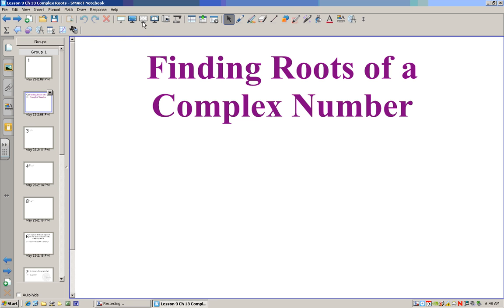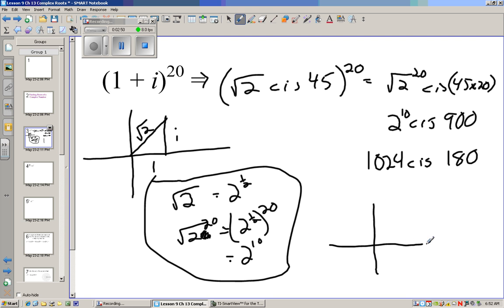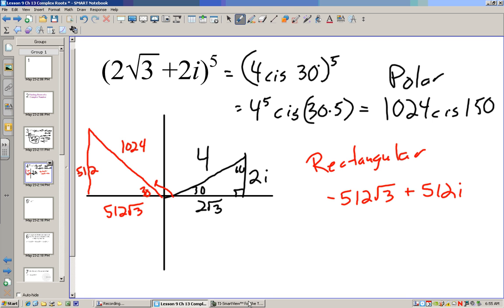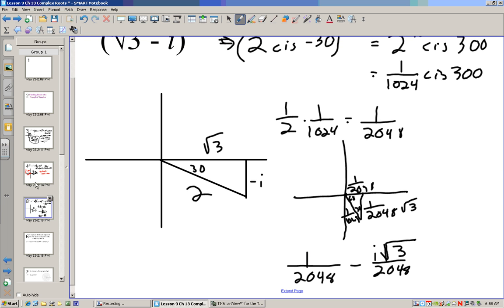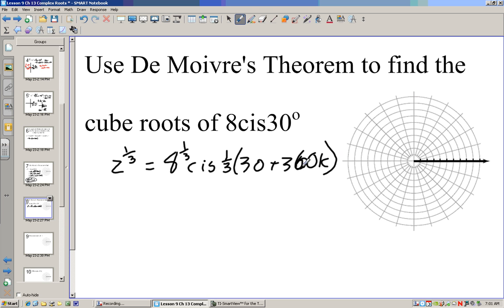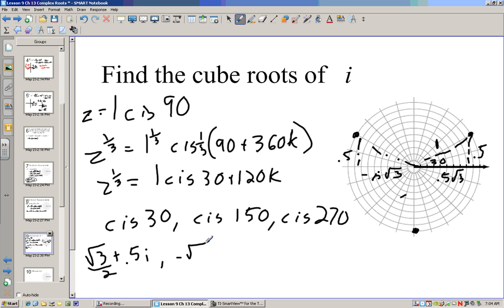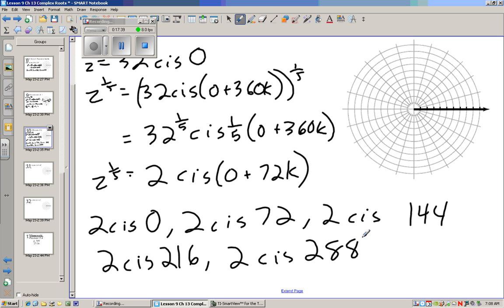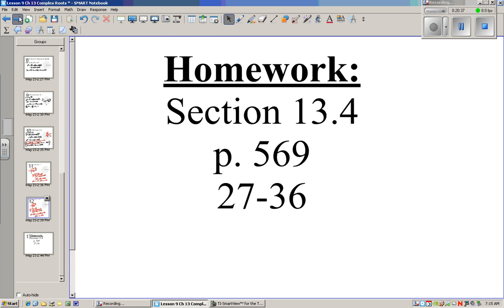Polars Day 9